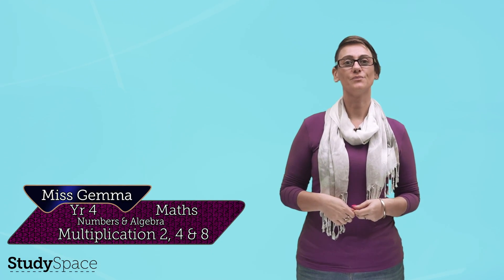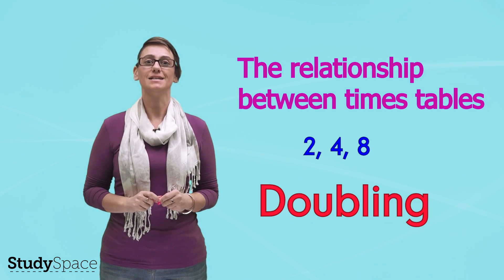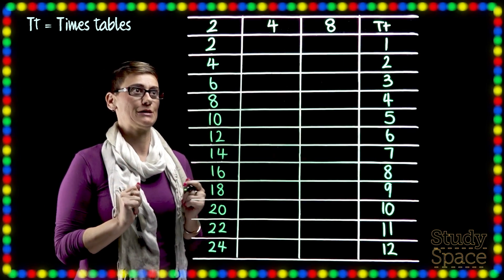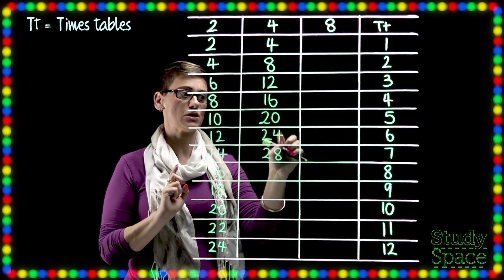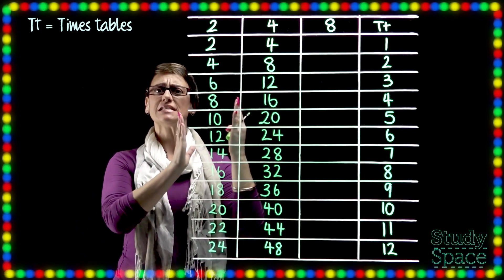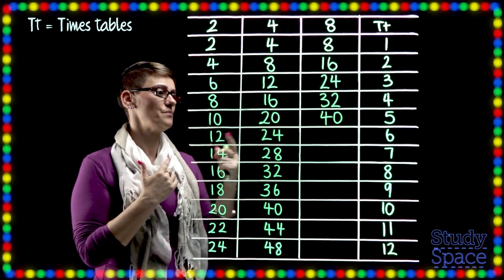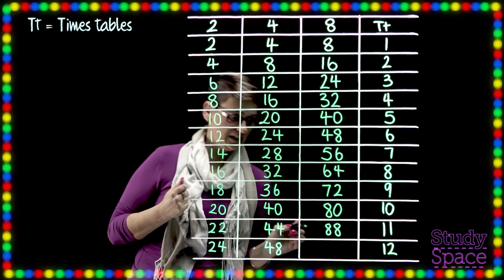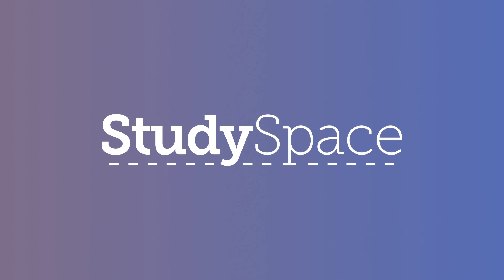Multiplication - How to Double Numbers (Doubling)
In this lesson Miss Gemma explains the relationship between 2, 4 & 8 time tables by using doubling.

This video appears in Study Space's Kindergarten Courses! Sign your kid up now to get access to a vast video lesson library filled with resources for revision and homework help.

Study Space is your personal teacher, with an enormous video lesson library and an array of resources. These can be utilised by learners, home educators (homeschool), teachers and schools. It's filled with activities, worksheets, and study tools to skyrocket your child to educational success! Learn more on our website. Perfect for Homework Help! Maths & English based on the ACARA and NESA curriculums.